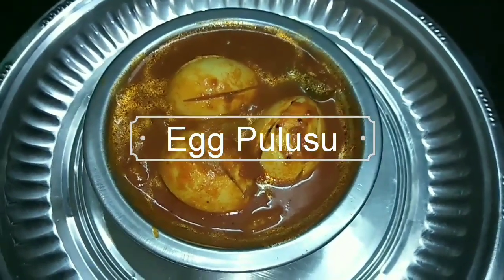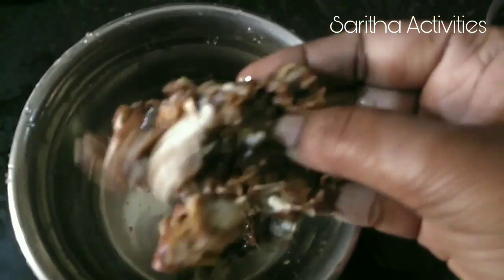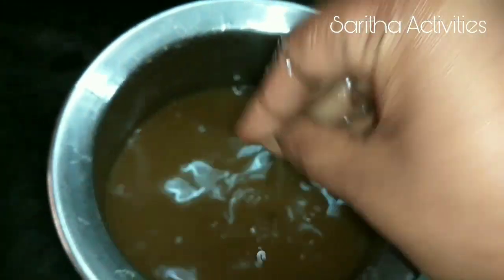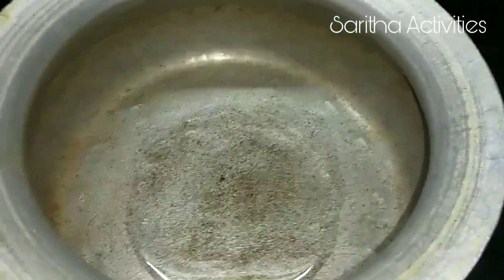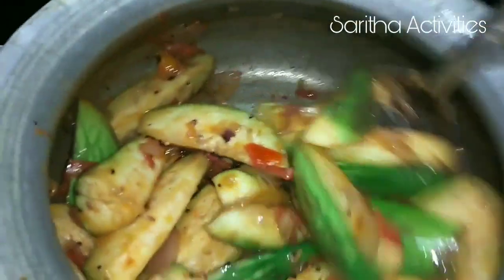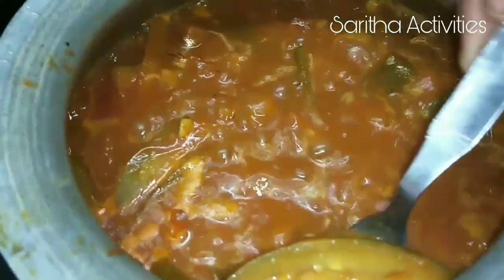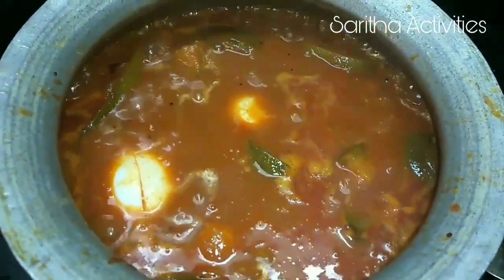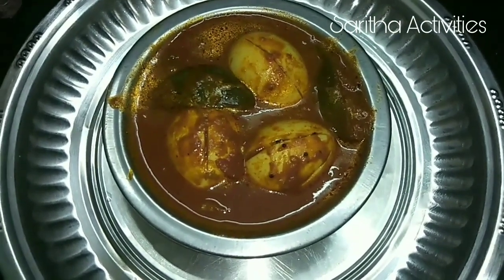Egg pulusu - andhra spicy recipes - mutta kolambu